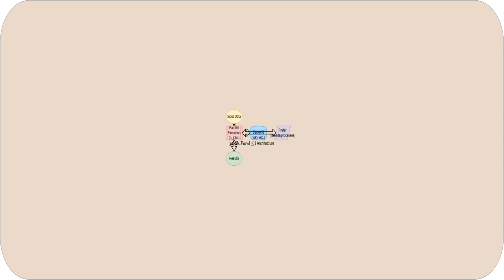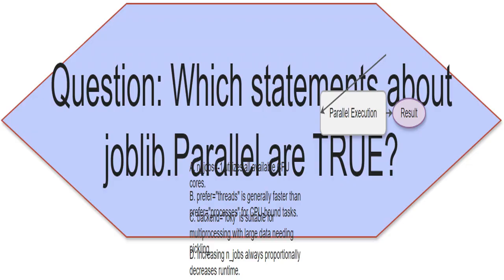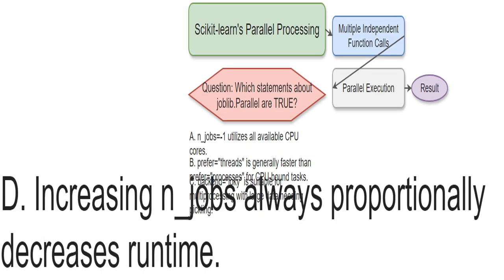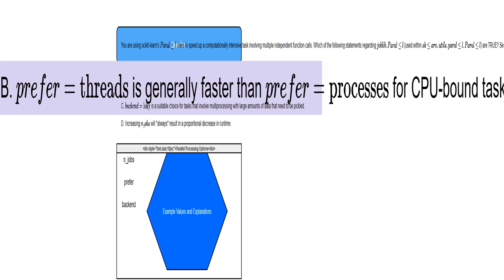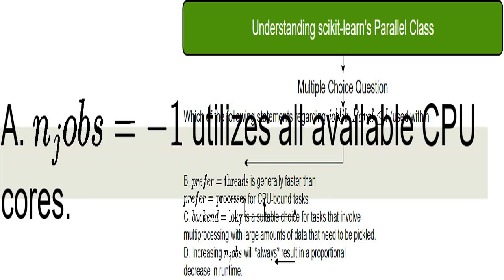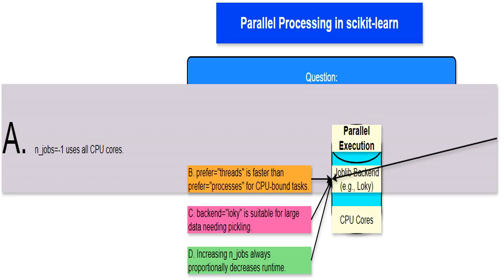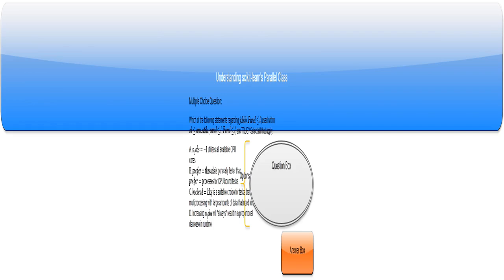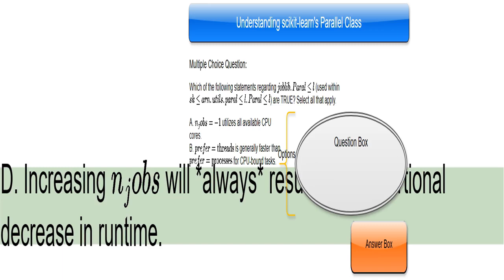Sklearn utils parallel Parallel 1